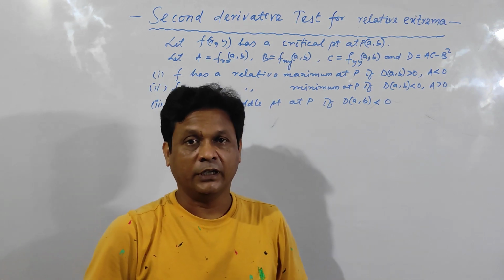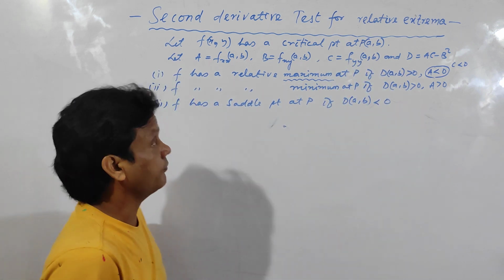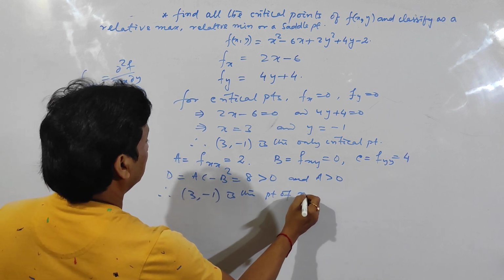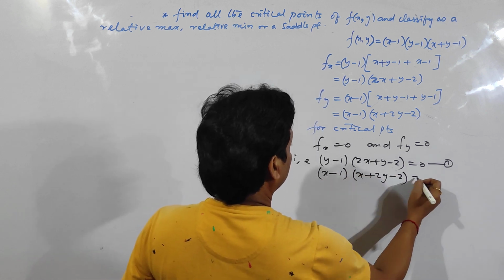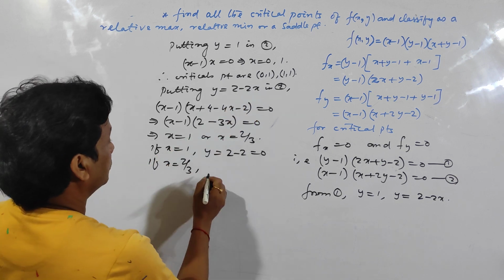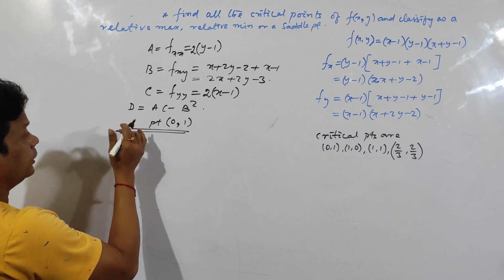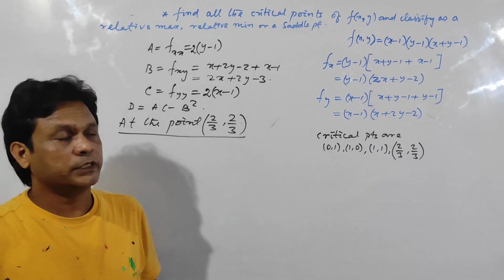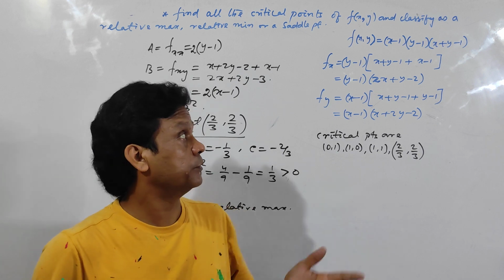Extrema of Functions-2 for B.Sc,B.Tech,GATE,NET exams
Questions on Extrema of functions-2